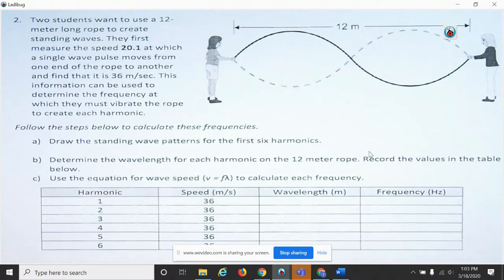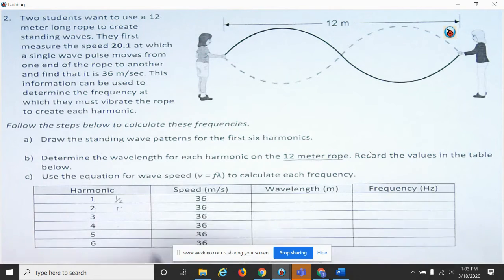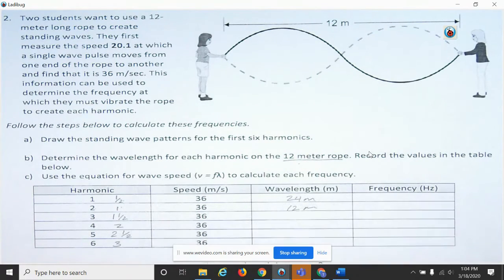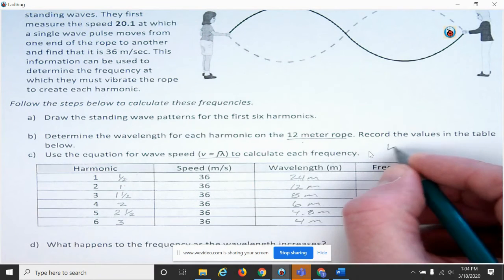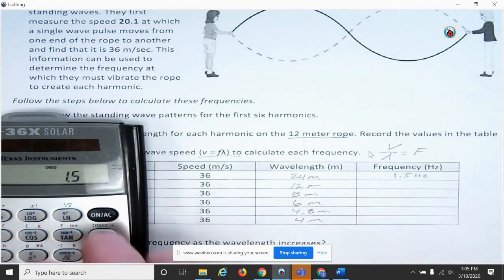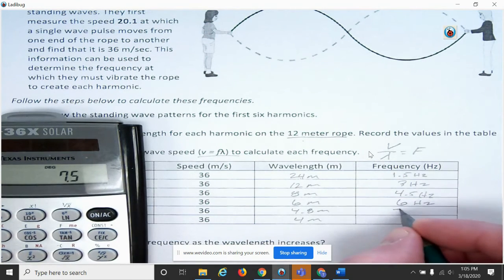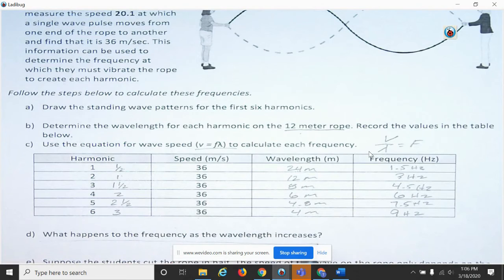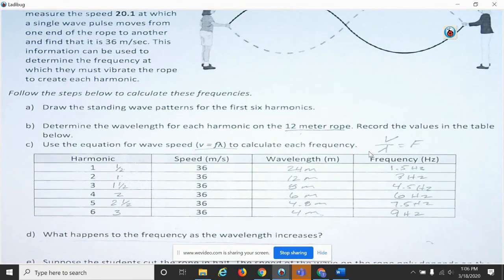Standing Waves part 2 3/18